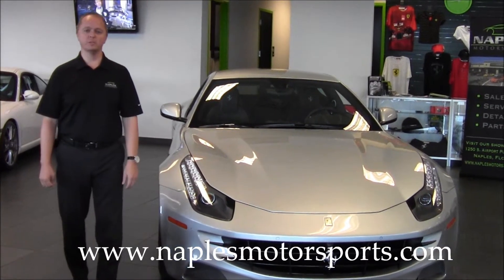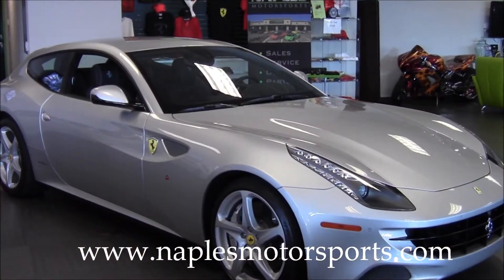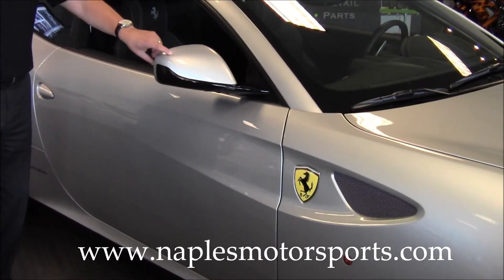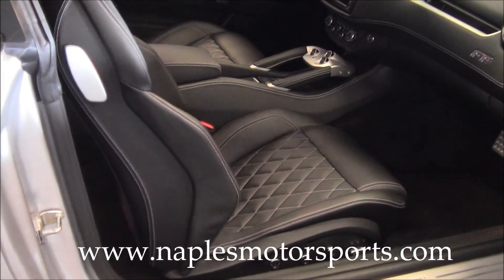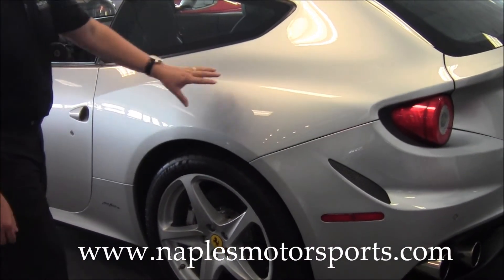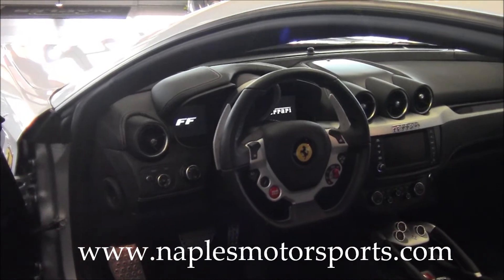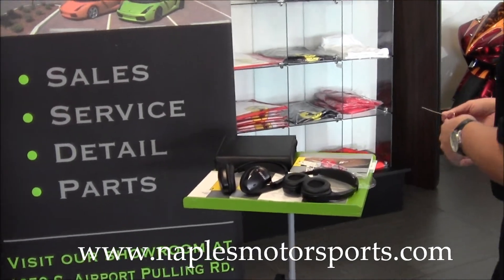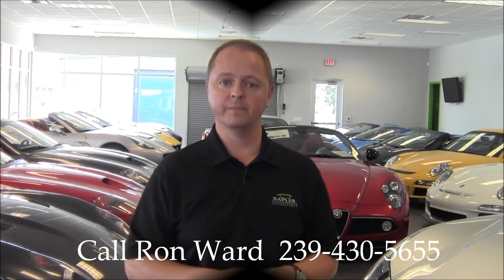2012 Ferrari FF 3k miles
2012 FERRARI FF, ARGENTO NURBURGRING METALLIC Exterior, NERO PREMIUM LEATHER Interior, 6.3L V12 48 Valve DOHC, 7 Spd Dual Clutch Automated Transmission, 651hp @ 8,000rpm, 504ft-lbs @ 6,000rpm, 0-60 MPH in 3.7 SECONDS, Top Speed 208 MPH